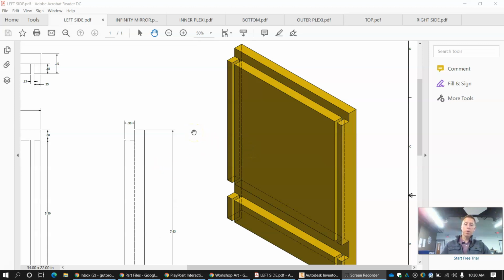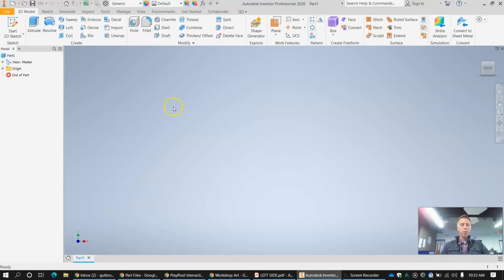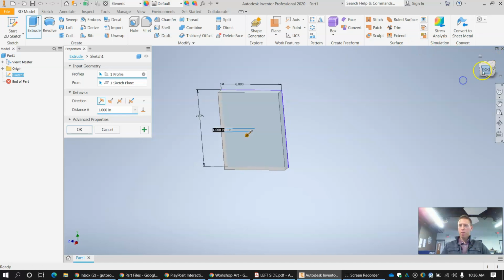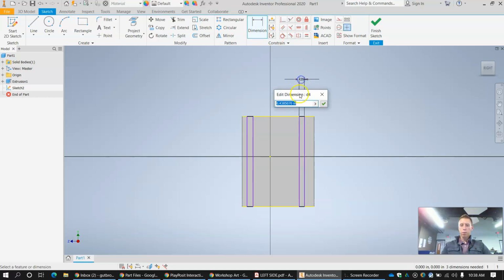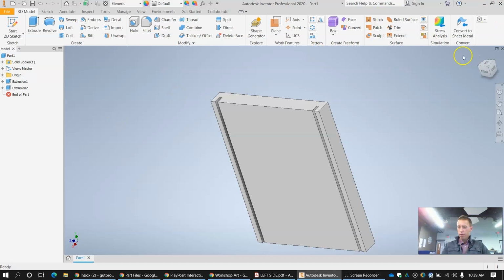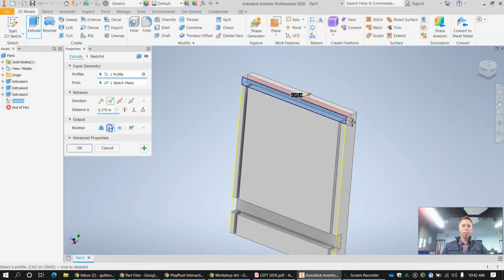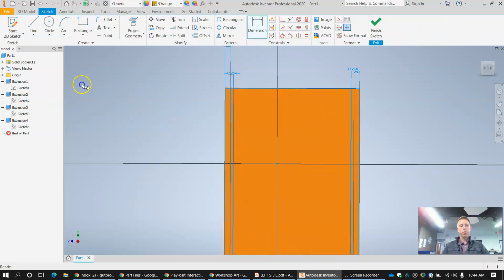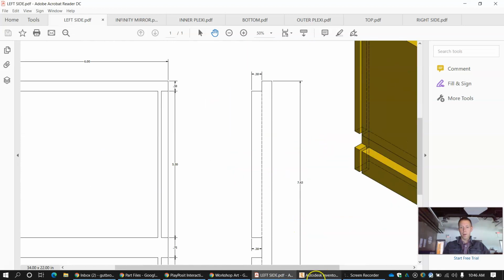Autodesk Inventor: Part Making Review (Infinity Mirror Project)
This video is a review of how to make parts in Autodesk Inventor.  The part is from an infinity mirror project.  It is the left side yellow piece.